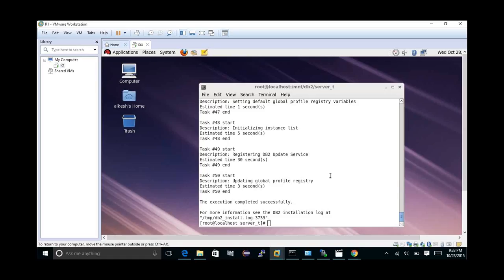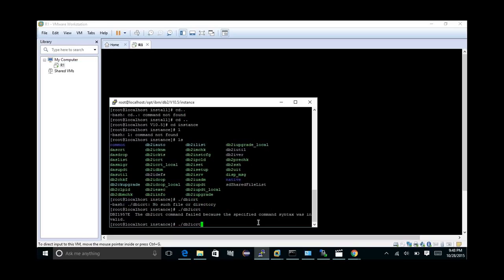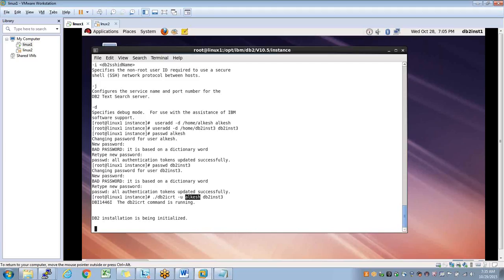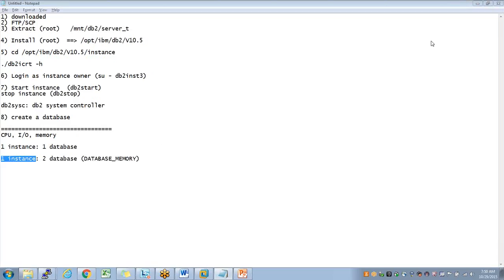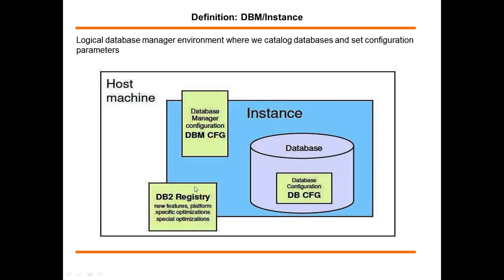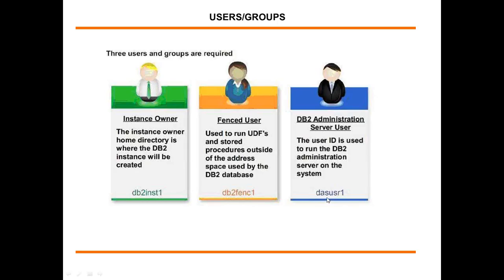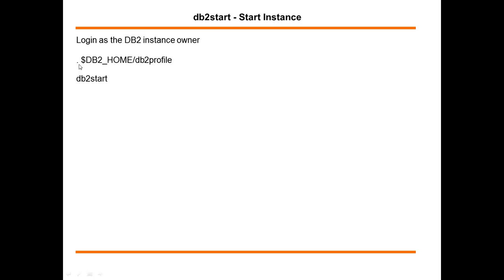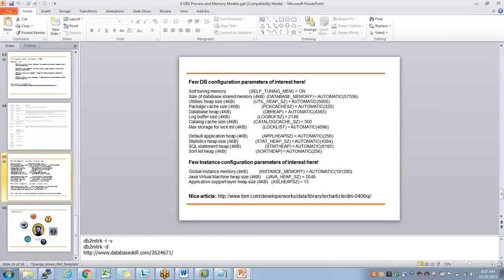03 DB2 LUW/UDB Instance creation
This video talks about DB2 Instance creation on Linux environment. You learn about db2start, db2stop, db2sysc, configuration parameters.